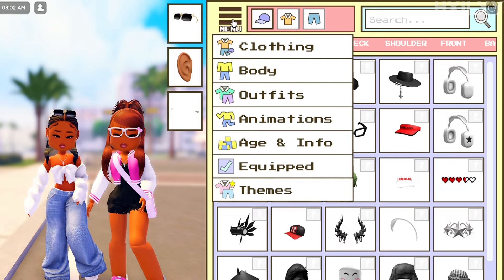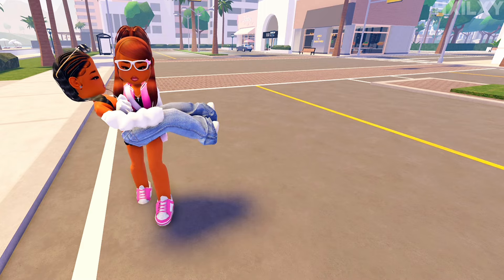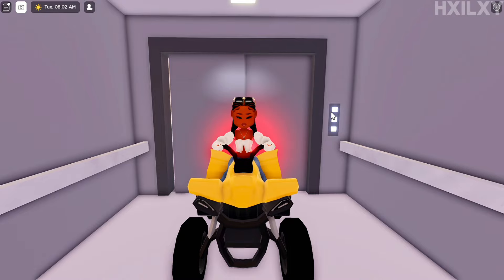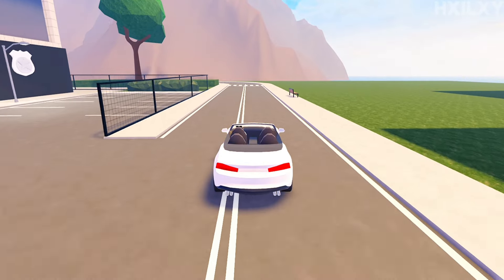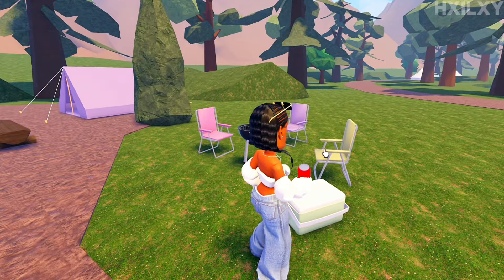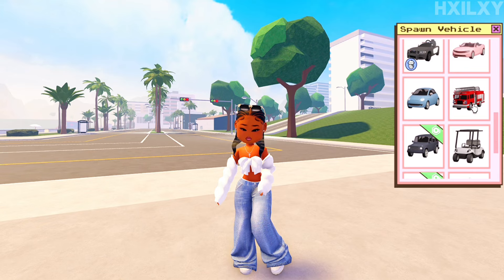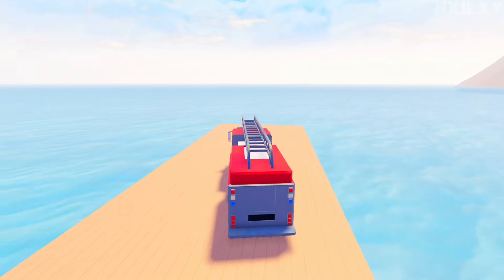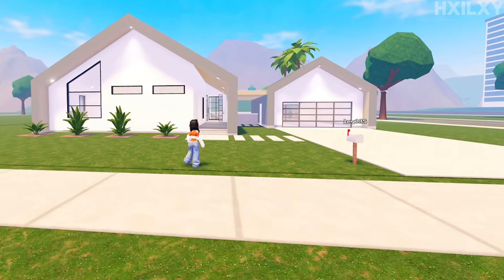NEW SECRET PARTY ROOM!? BERRY AVENUE SECRETS YOU DIDN’T KNOW ABOUT!| Berry Avenue Roleplay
NEW SECRET PARTY ROOM IN BERRY AVENUE!? BERRY AVENUE SECRETS YOU DIDN’T KNOW ABOUT!

🎮Roblox: ley035
💜Join my Roblox Group for chances to be in my videos

Join the excitement and let's create memories together in the vibrant world of Berry Avenue! 🌟"